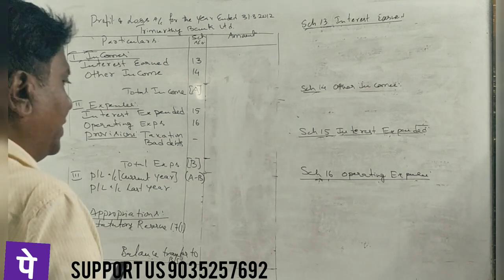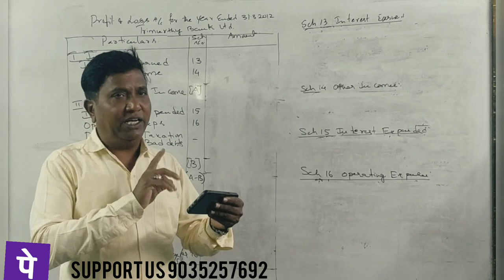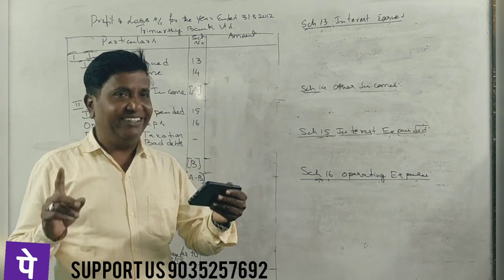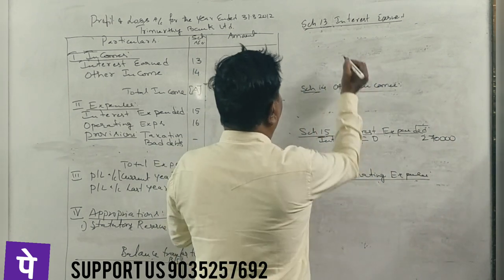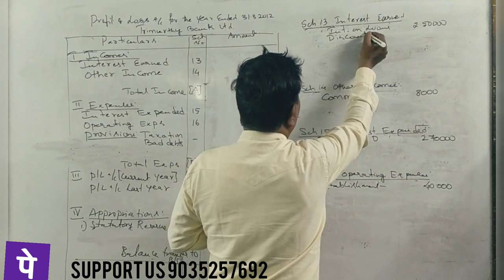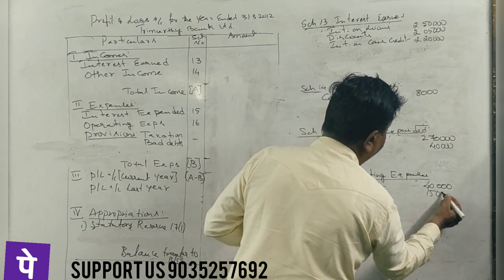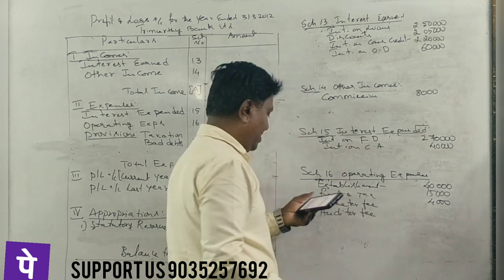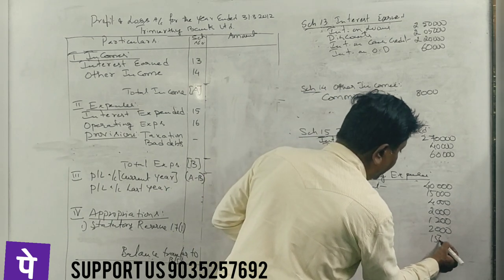Accounting for Banking Companies in Kannada Class 5 - Problem No. 4 (5 Marks) By Srinath Sir